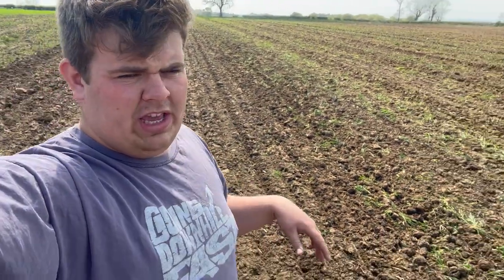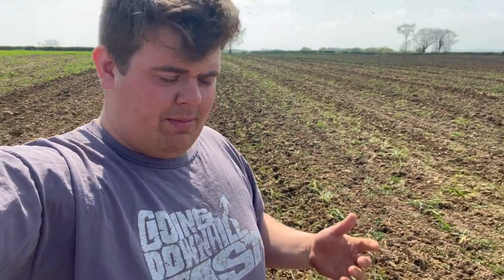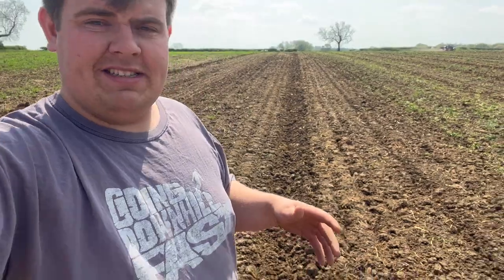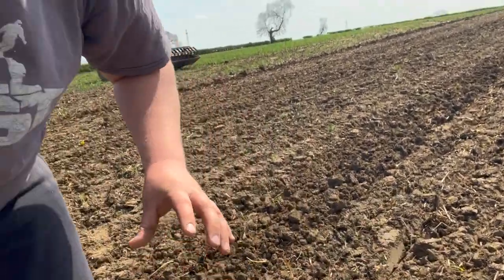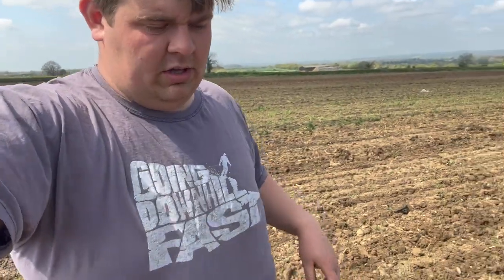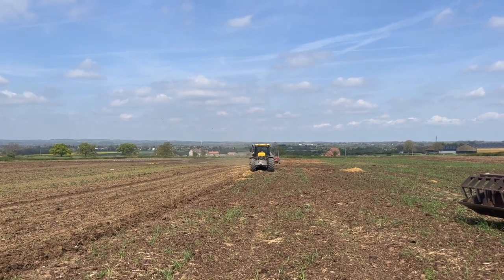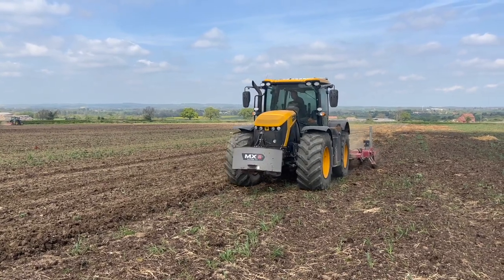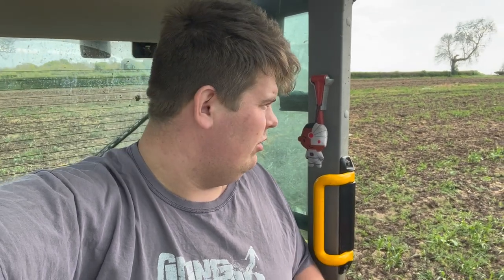RIPPING THE FIELD UP!!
I have got behind schedule with my videos as we have been crazy busy!! In this video we have hired a Sumo machine in from AWSM up the road. This is to rip the field up in preparation for maize!!

If you would like to visit the farmshop we are:

Mainsgill Farm
East Layton
Richmond
North Yorkshire
DL11 7PN